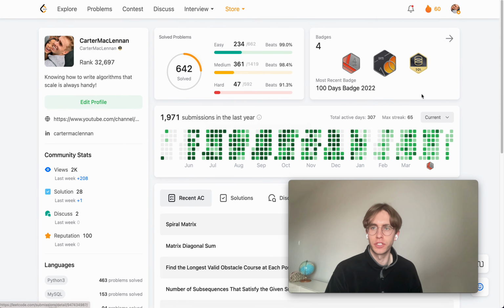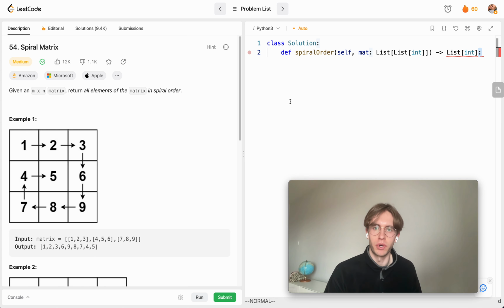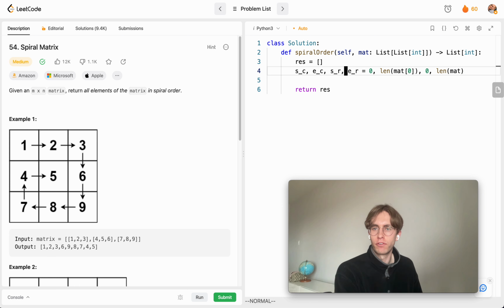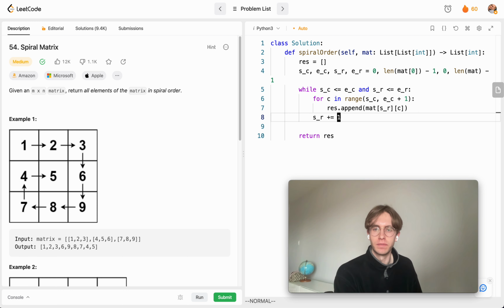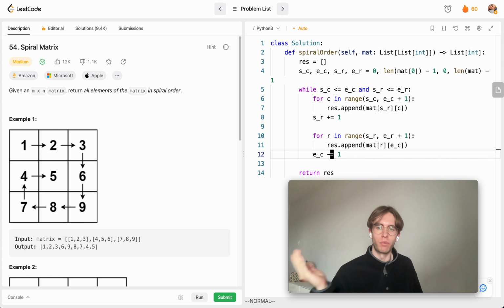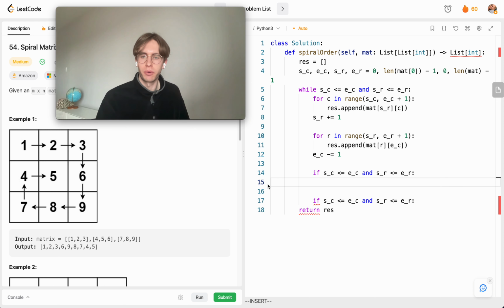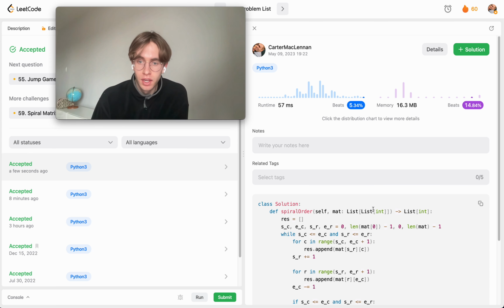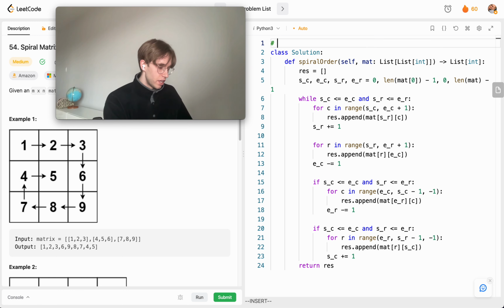Spiral Matrix - LeetCode 54 - Python Solution